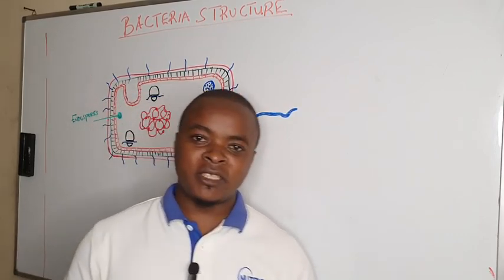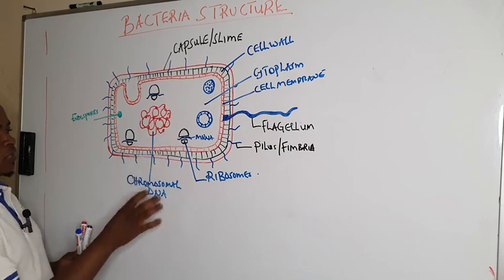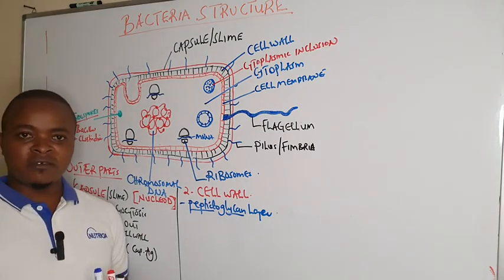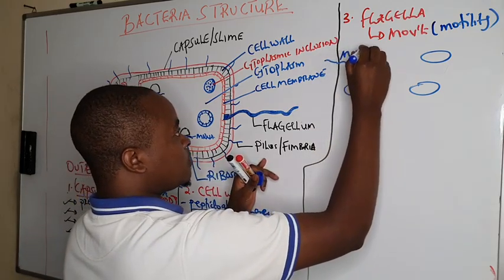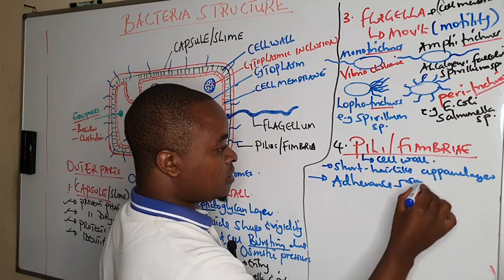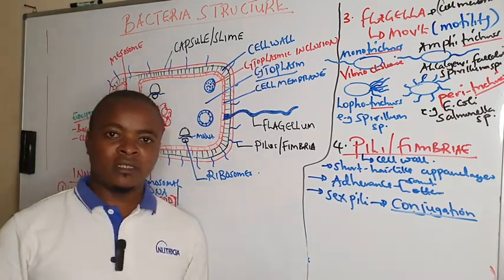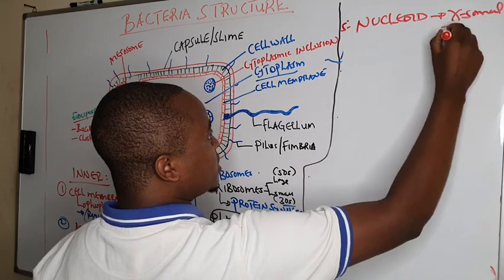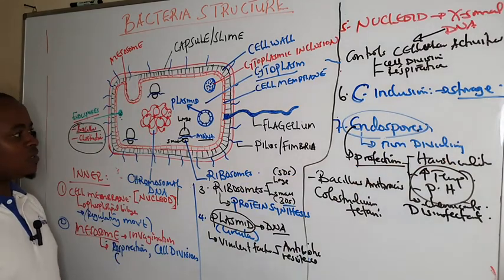Bacteria Structure and Functions | Microbiology